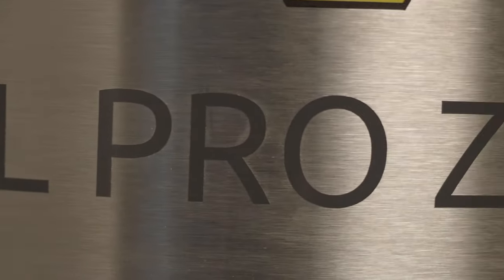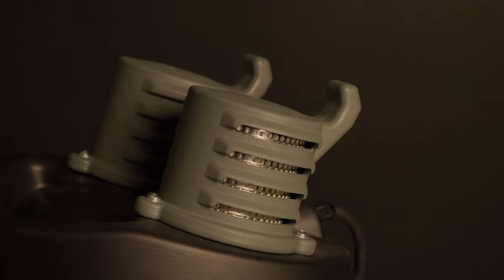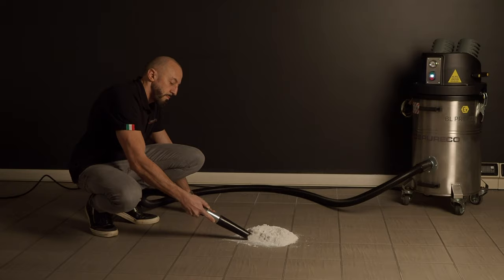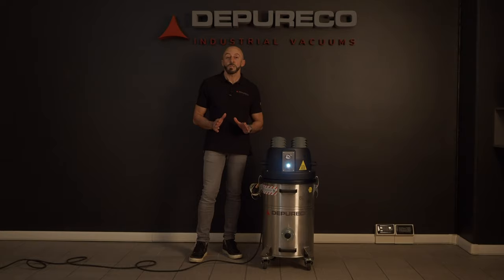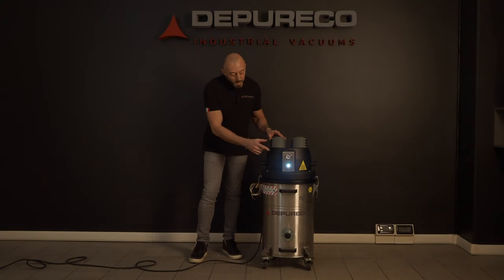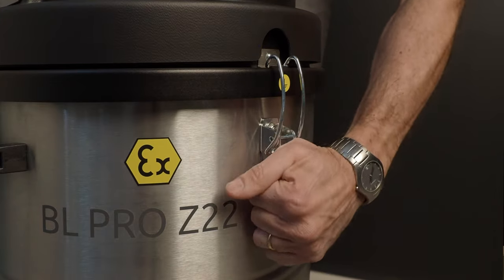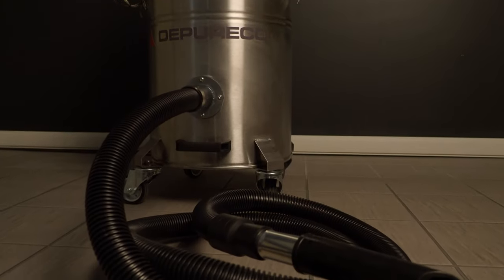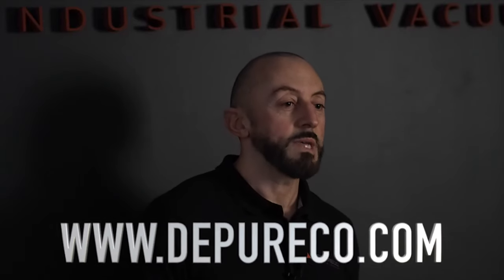BL PRO Z22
Hi there,
I’m Marco and I have a great new product to show you!

BL PRO is the new ATEX Z22 certified Industrial Vacuum Cleaner in the Depureco range.

With less than 1 meter high and only 22 Kg, it represents the answer for compact ATEX industrial vacuum cleaner needs.
At the same time, BL Pro is incredibly powerful and designed to respect the highest safety standards.
The great performances are ensured by a single phase 110/220V brushless motorhead.
A 1,5 HP engine generates a maximum vacuum of 230 mbar and a maximum airflow of 220 m3/h. It permits to work fast with all types of dust.
Filtration performance is A must for Depureco Industrial Vacuums!

An antistatic M class filter guarantees a filtration efficiency of 1 micron.
In case of very fine dust, it is possible to install an additional Hepa H14 filter.
A vacuum gauge is installed in the front, to check the filter status constantly.
BL PRO is incredibly easy to handle.
4 pivoting industrial wheels allow you to move the unit in all directions.
To work in an industrial environment, you need to be robust and strong!
That’s why the whole bin frame is made in sturdy AISI 304 stainless steel.
Two smart handles permit you to empty the bin very easily.
The unit is provided with an ATEX accessory included in the price.
BL PRO Z22, as all Depureco Industrial Vacuums, grants you till 3 Years Warranty!
To see this and other amazing products visit our web